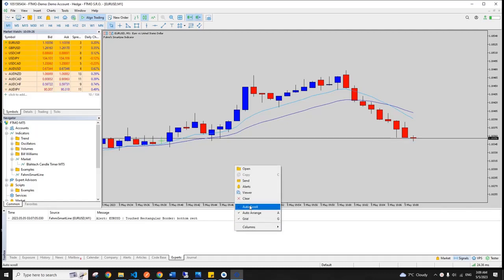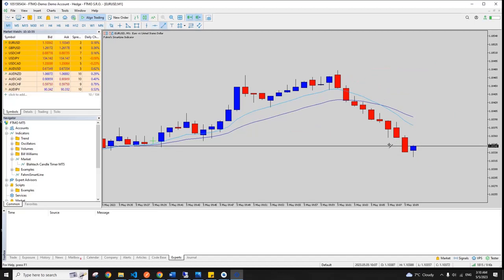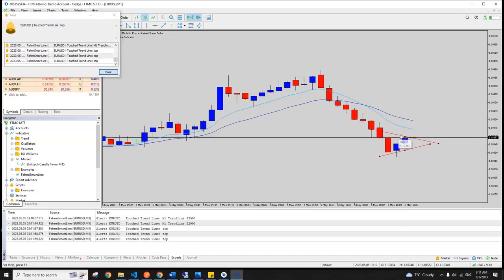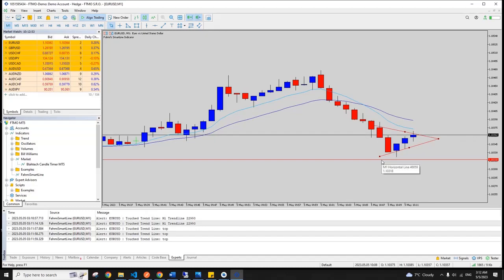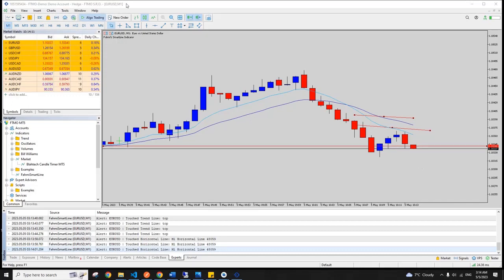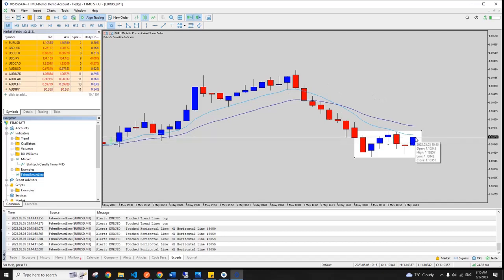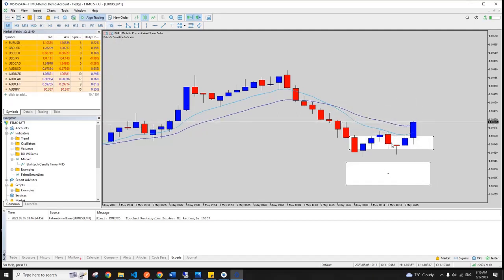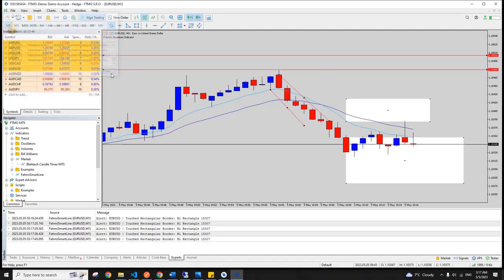MT5 Trendline Alerts 100% Free Indicator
This indicator helps you get notified every time a candle touches your trend line, horizontal line, and/or your rectangular.

100% Free indicator! Go to MQL5 dot com and search for Smart Line by Fahmi Eshaq

WARNING: Please use this program responsibly. This indicator will make your MT5 slow if you overload your chart with too many trendlines, horizontal lines, and rectangular. If you have too many drawings, please remove the indicator so it doesn't impact the performance of your MT5